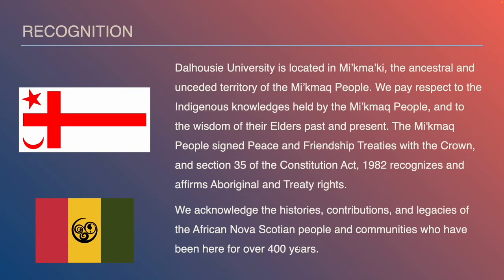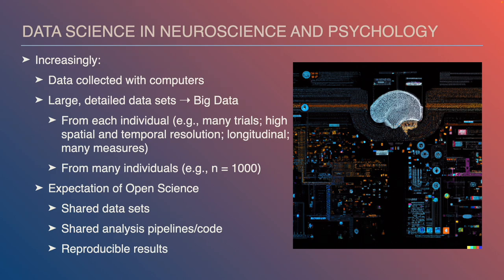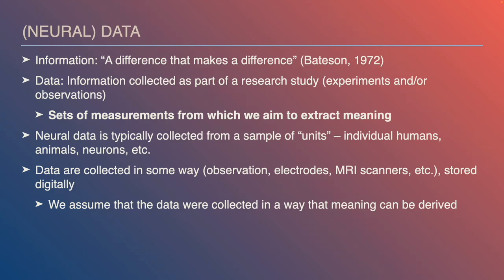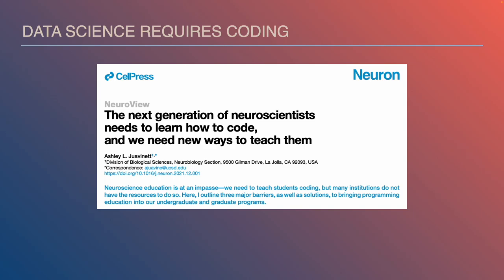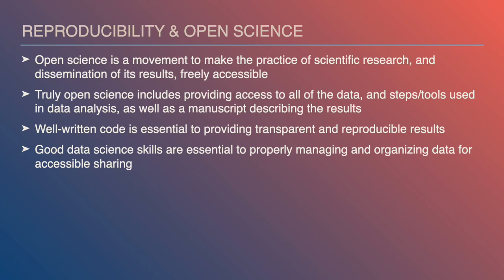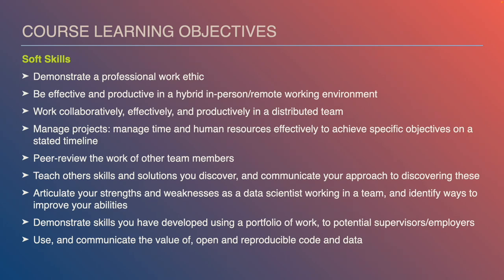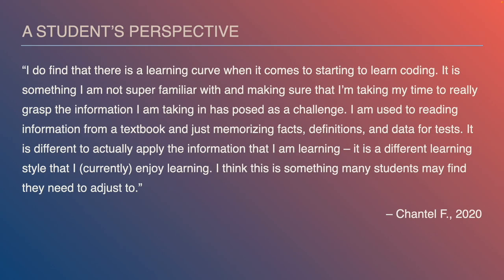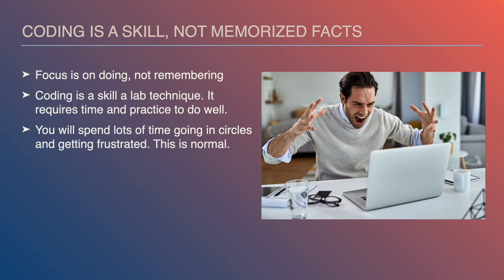Welcome to the Neural Data Science Course!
This video introduces the course, Neural Data Science, as well as the free online resources, including the associated textbook and downloadable Jupyter notebooks so you can follow along with the lessons.

This book will teach you the fundamentals of Python, and how to use the GitHub Copilot AI assistant to help you learn to code, and write code for you. From there, we learn additional Python in the context of using it for data science, including data visualization, and working with different types of neuroscience data, including single unit recordings, EEG, and fMRI.

Most areas of neuroscience research and development rely on increasingly large and complex data sets. Discovery and application in neuroscience thus relies on the ability to manage these large data sets, and extract meaning from them. In other words, neuroscience now relies heavily on data science, which has been variously defined as “…an umbrella term to describe the entire complex and multistep processes used to extract value from data.” (Wing, 2019) and the ability to “bring structure to large quantities of formless data and make analysis possible” (Davenport & Patil, 2012, p.73).

In neuroscience, data science is an increasingly necessary skill. Data from techniques like single-cell recordings, local field potentials, EEG, and fMRI is complex and multidimensional. Being able to understand, manipulate, and visualize the structure of these complex datasets is a necessary skill for performing the research. On top of this, it is increasingly clear that very large data sets - often built collaboratively by many labs - are required to make reliable inferences about neuroscientific processes. Making inferences also depends on computational models - ways of identifying and representing patterns in the data. While some of these will be familiar from statistics class, a wide range of statistical and machine learning models are now widely used in neuroscience.